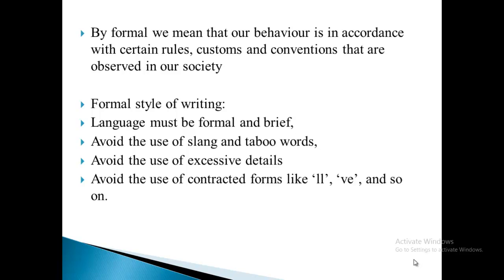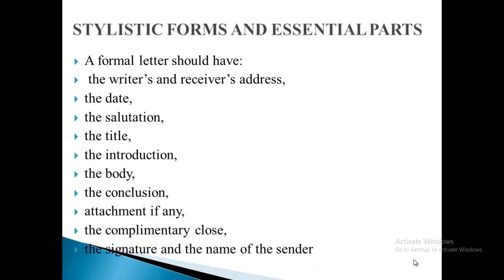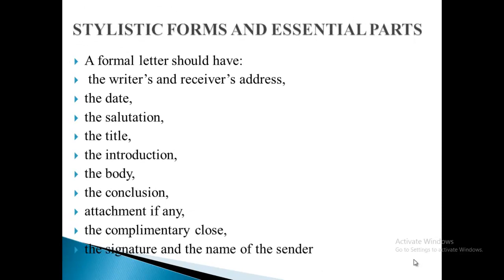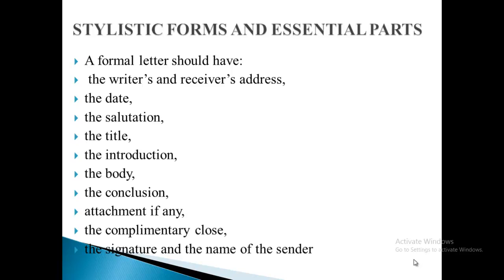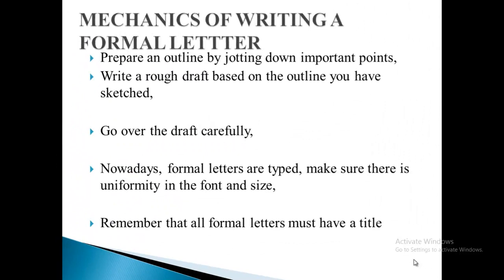GST102 Module 1 Unit 4